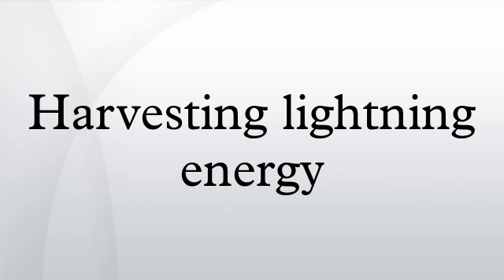Harvesting lightning energy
Since the late 1980s, there have been several attempts to investigate the possibility of "harvesting lightning energy". While a single bolt of lightning carries a relatively large amount of energy, this energy is concentrated in a small location and is passed during an extremely short period of time; therefore, extremely high electrical power is involved. It has been proposed that the energy contained in lightning be used to generate hydrogen from water, or to harness the energy from rapid heating of water due to lightning, or to use a group of lightning arresters to harness a strike, either directly or by converting it to heat or mechanical energy, or to use inductors spaced far enough away so that a safe fraction of the energy might be captured.